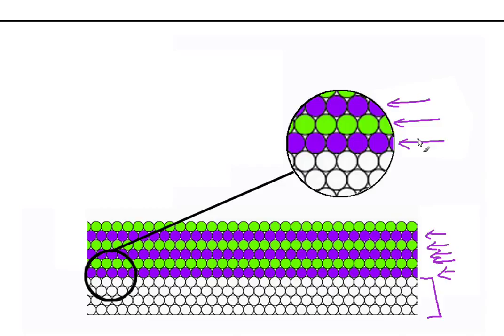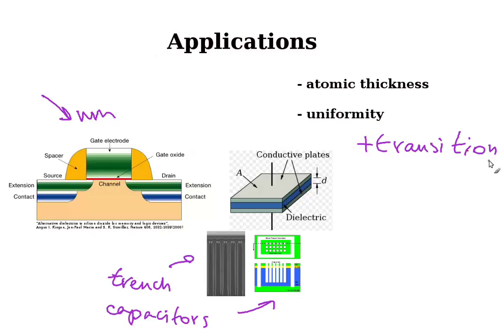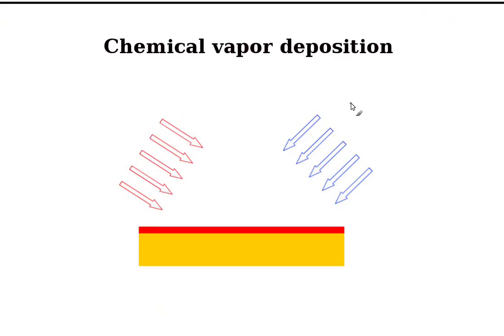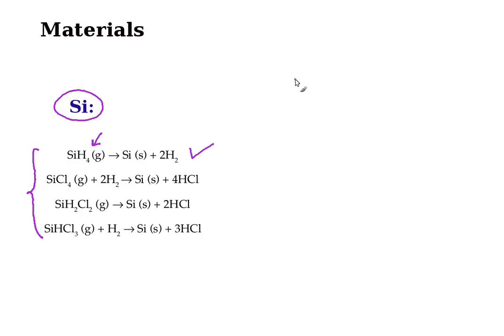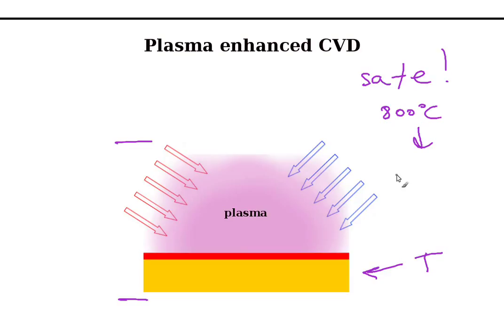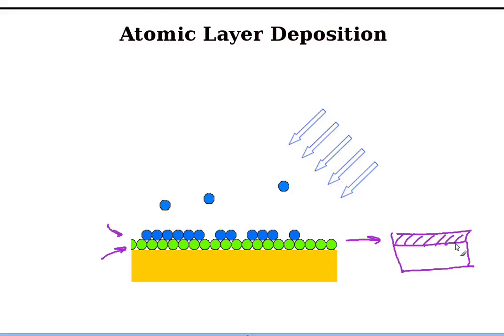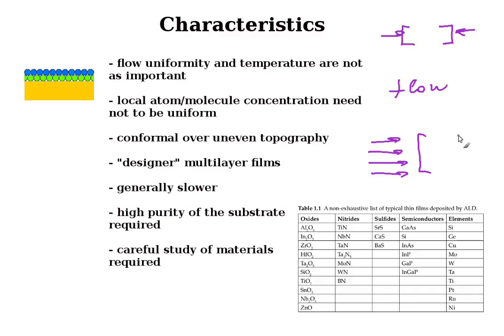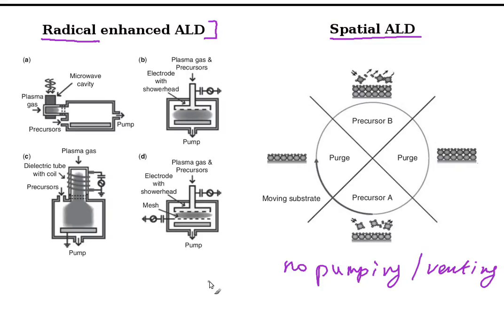Introduction to Atomic Layer Deposition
Atomic layer deposition, educational video by Yulia Maximenko
Image and information sources:

"Atomic Layer Deposition of Nanostructured Materials". WILEY_VCH, ed. N. Pinna and M. Knez
"Atomic Layer Deposition: Principles, Characteristics, and Nanotechology Applications", 2ed, T. Kaarlainen, D. Cameron, M.-L. Kaarlainen, A. Sherman (2013)
S. Narasimha, IEDM 2012 pp. 52-55
wikimedia commons